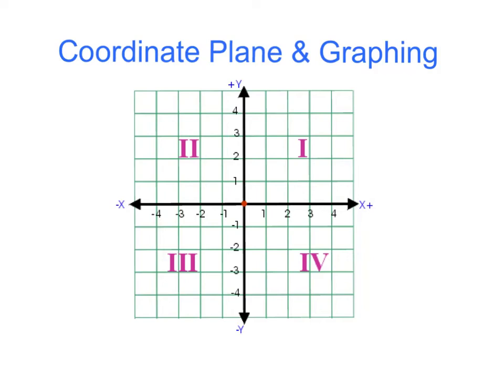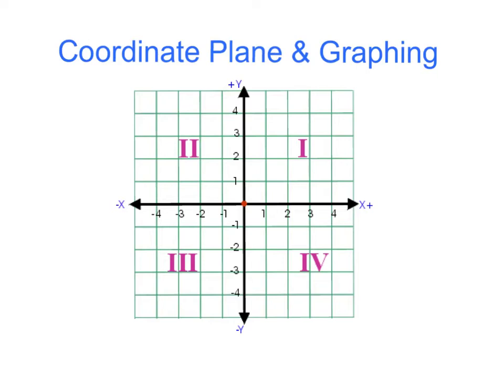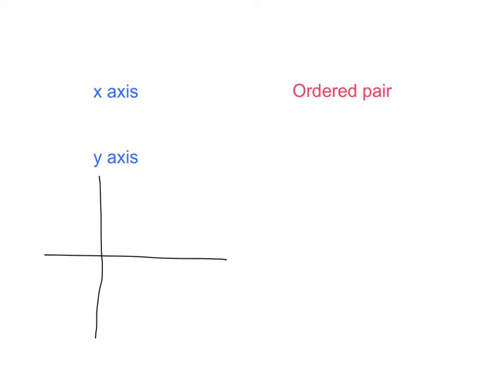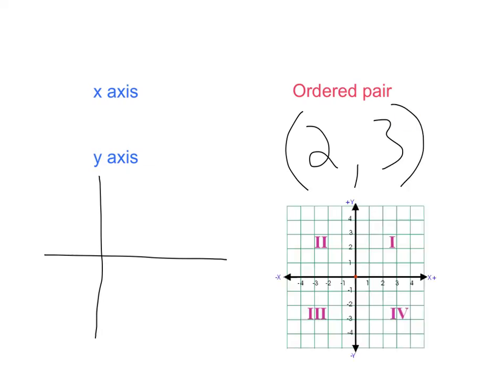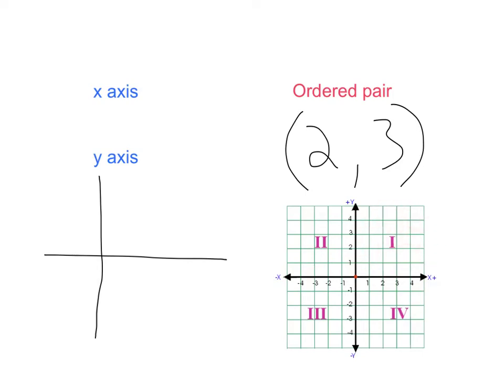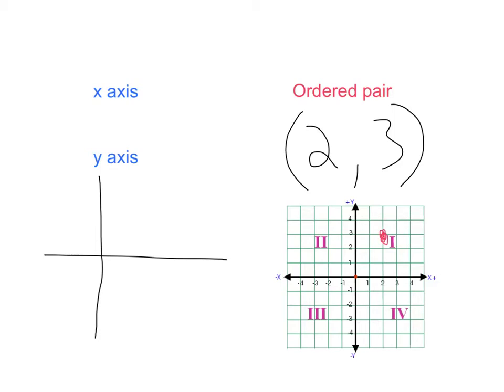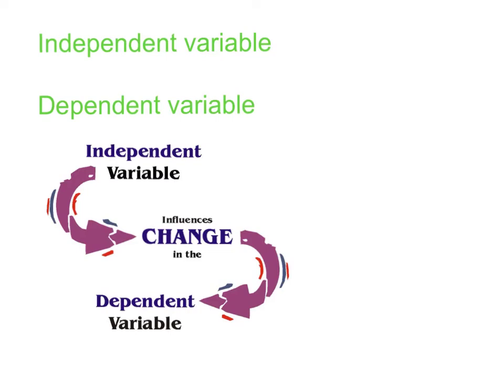Coordinate plane & graphing